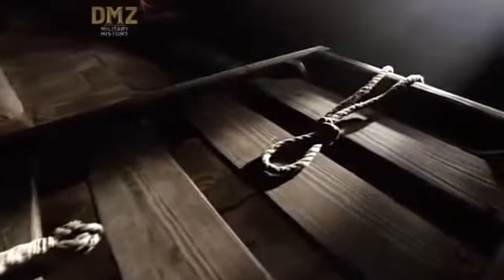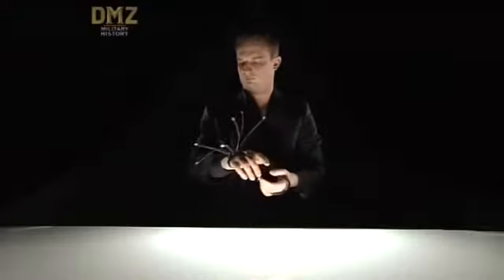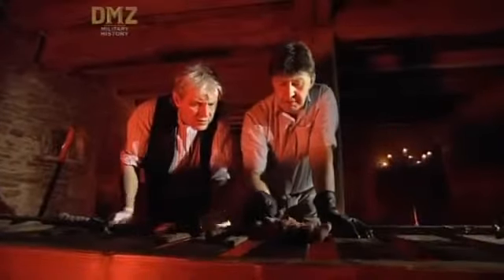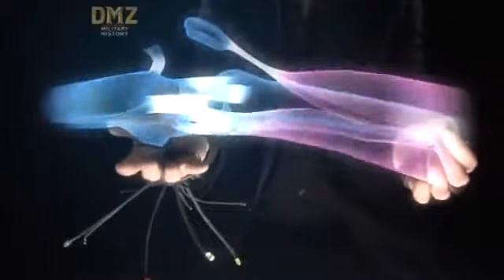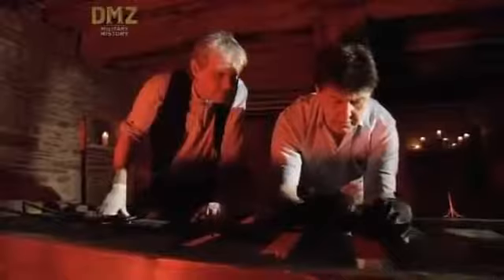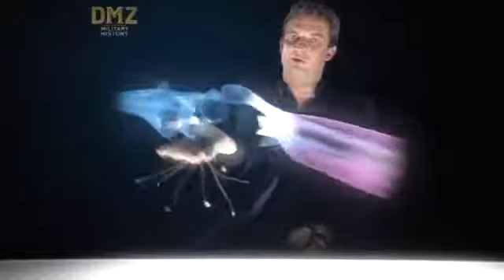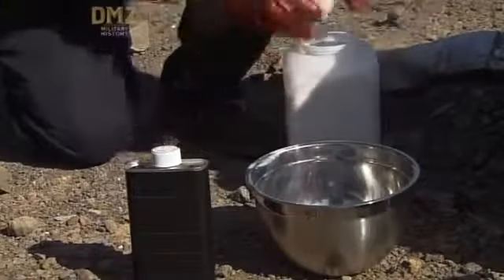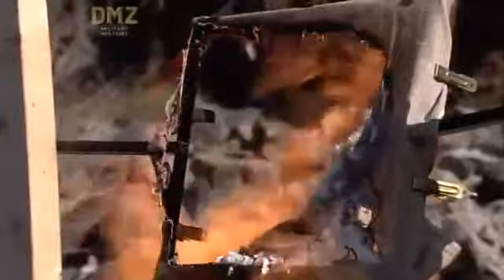Ancient Torture Tech Ancient Discoveries documentary in english part 1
Revealing the terrifying truth behind torture; ancient inventors go to great lengths to develop precision devices to exact pain; the rack; burning at the stake; Vlad the Impaler